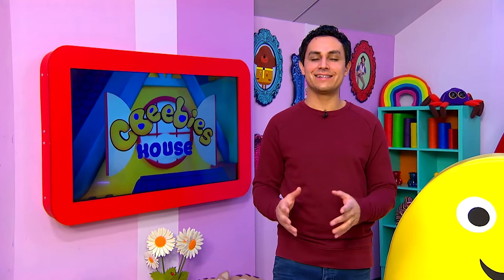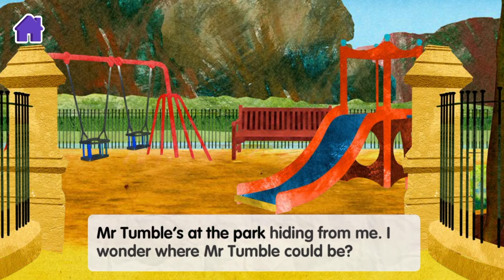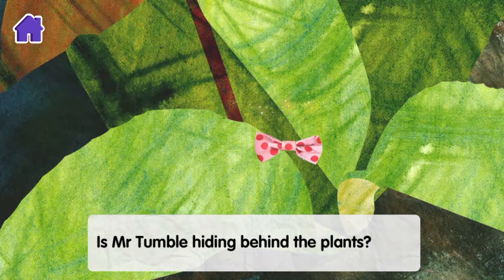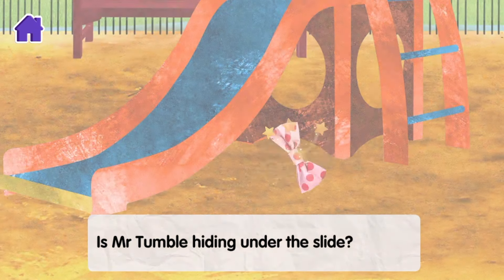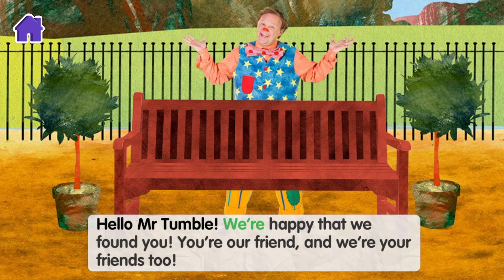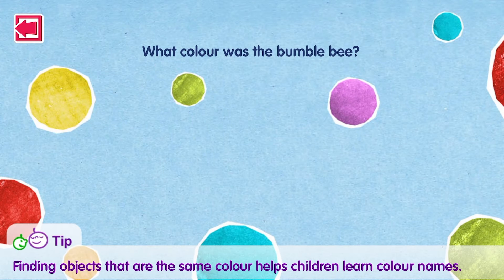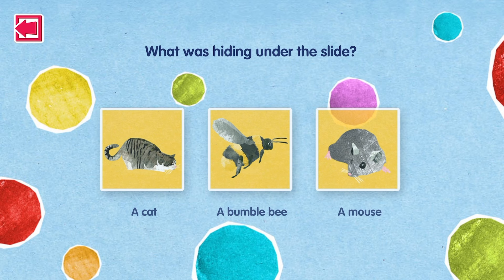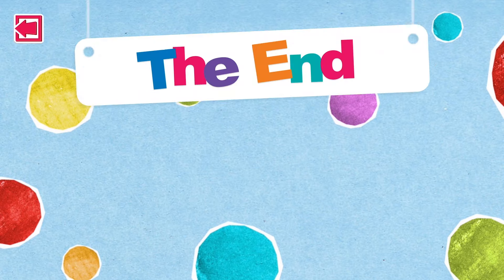CBeebies Storytime App | Something Special | Mr Tumble at the Park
Watch and read along with this CBeebies Storytime story, Mr Tumble at the Park. Mr Tumble is playing a game at the park, he's playing hide and seek, why don't you join in with the story and try and find where Mr Tumble is hiding.

As this is a play-through video you cannot interact or tap along with the story, but sit down and have fun with Mr Tumble.